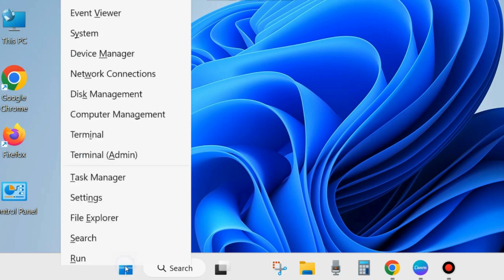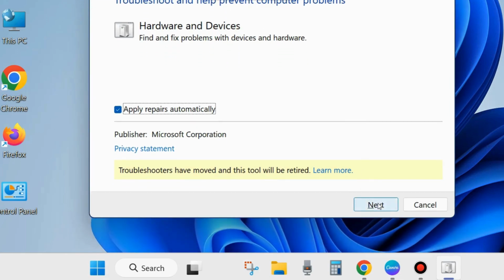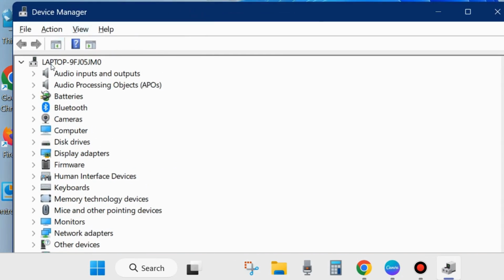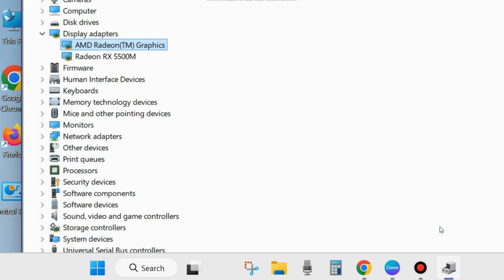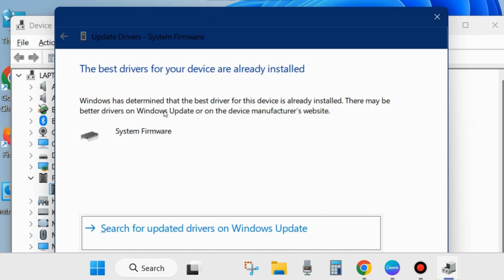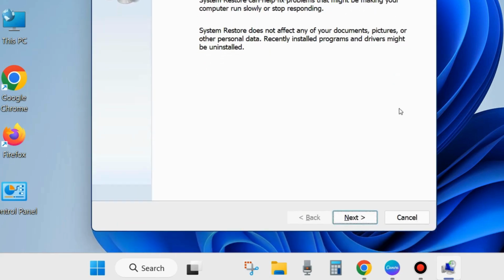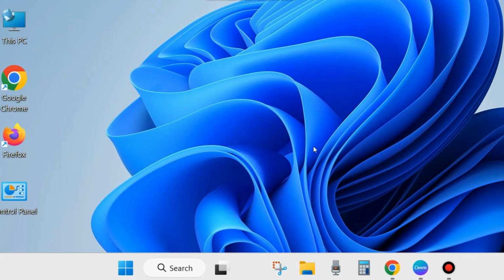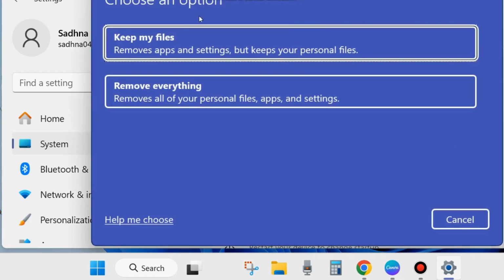Windows Cannot Start This Hardware Device Code 19 Error on Windows 11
How to Fix Windows Cannot Start This Hardware Device Code 19 Error on Windows 11 / 10